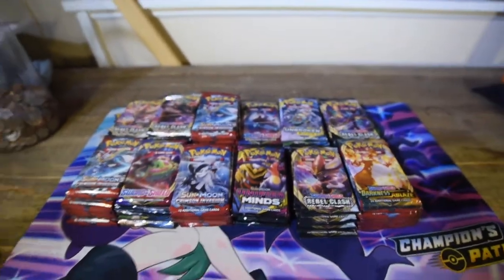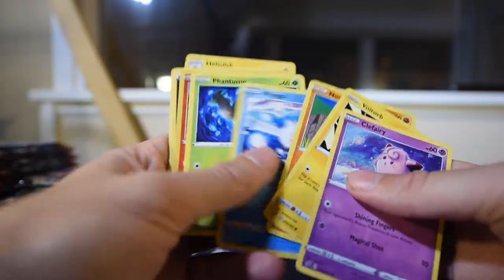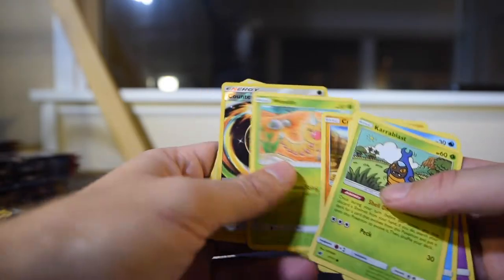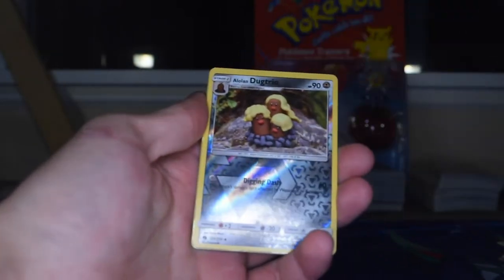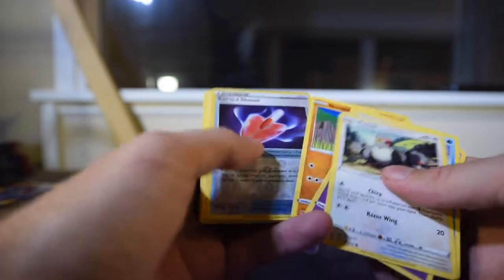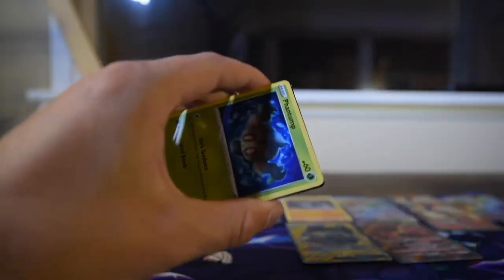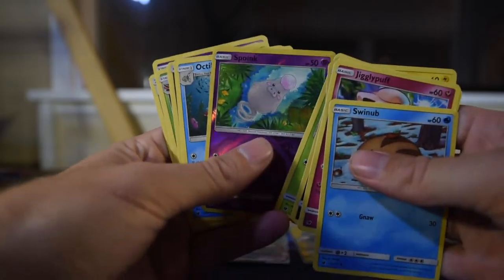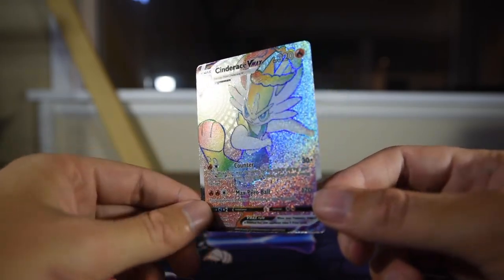100 Pokemon Booster Pack Opening!!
Opening up ONE HUNDRED Pokemon Booster Packs in one episode! Big variety of boosters opened in this one! Every code is given away in this video!